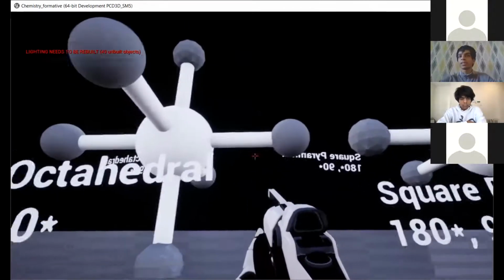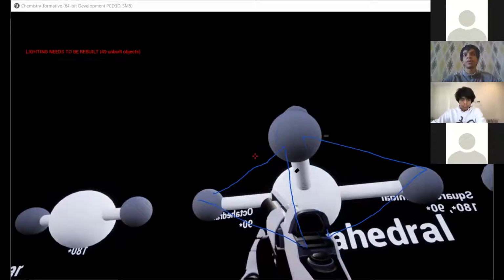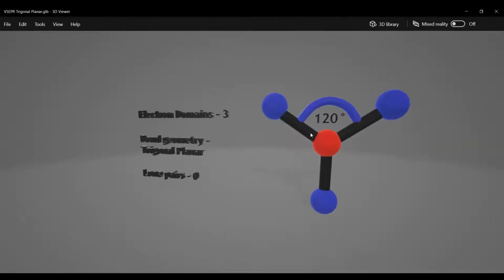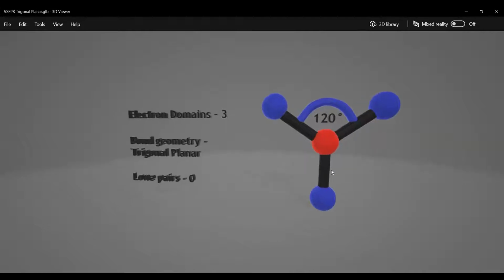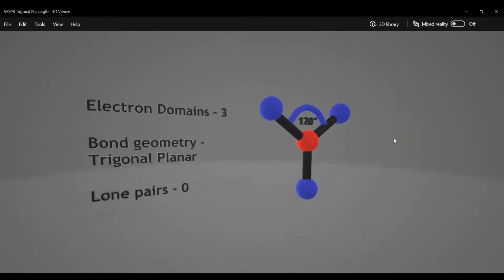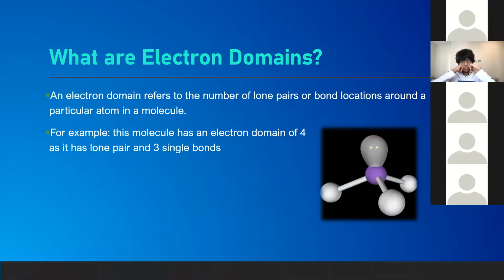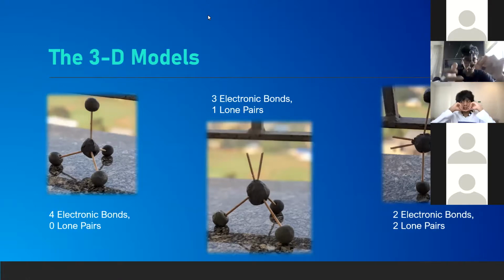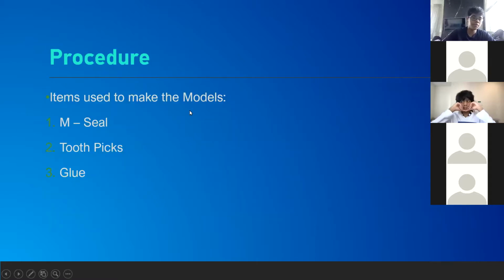CHEM CAS 2